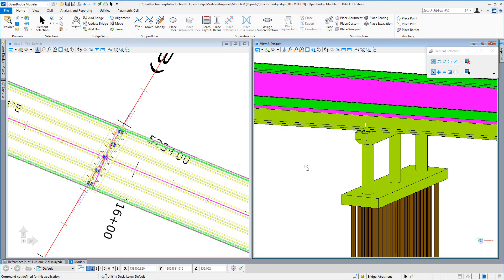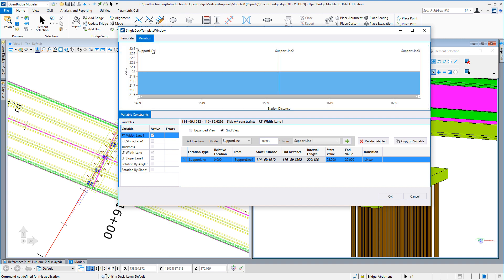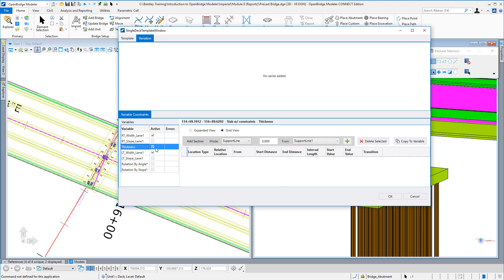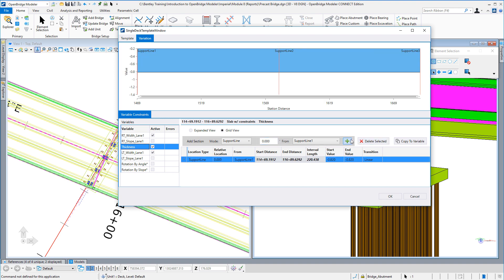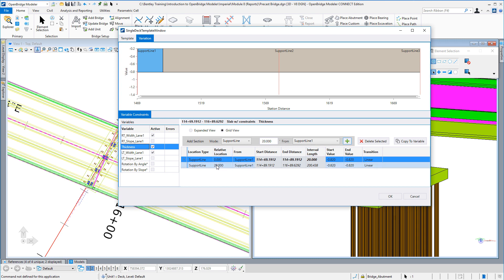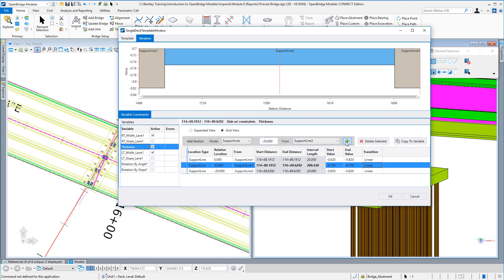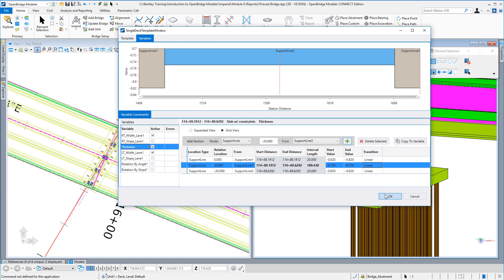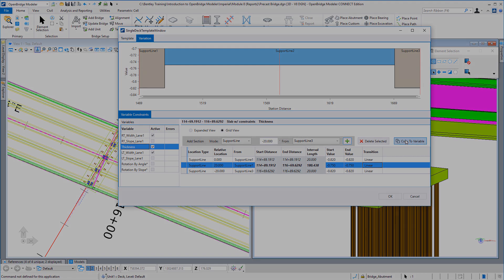Deck Constraints in OpenBridge Modeler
Watch this quick demo and learn more about deck constraints in OpenBridge Modeler.
to learn more about OpenBridge Technology.